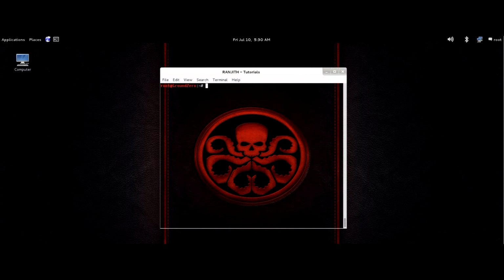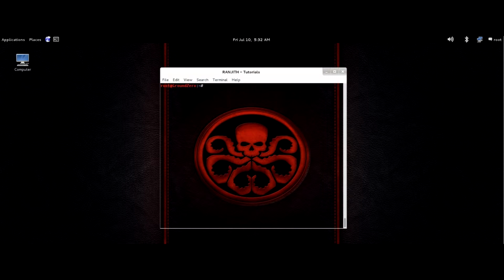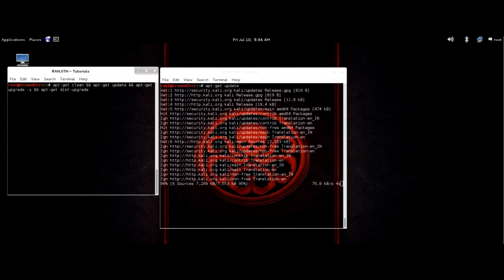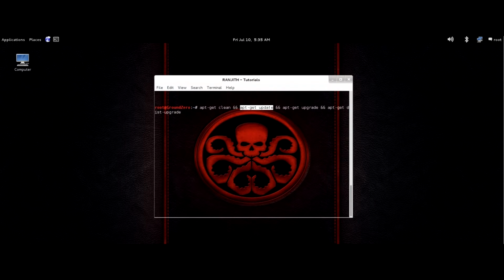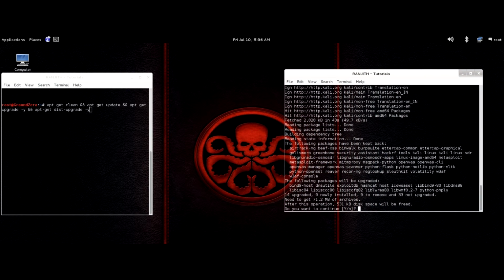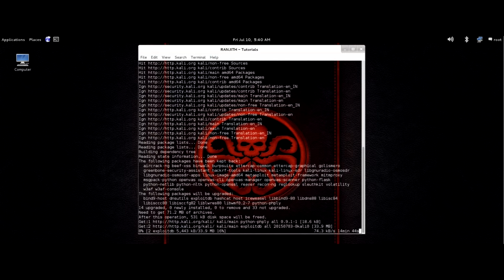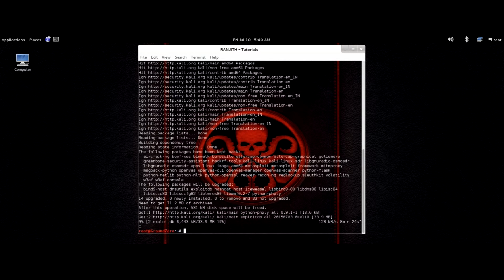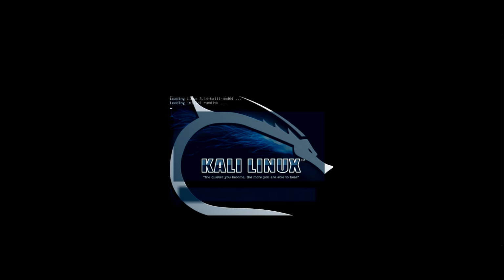How to Update your Kali Linux | ranjithmurali com